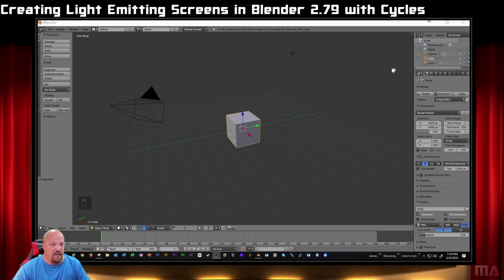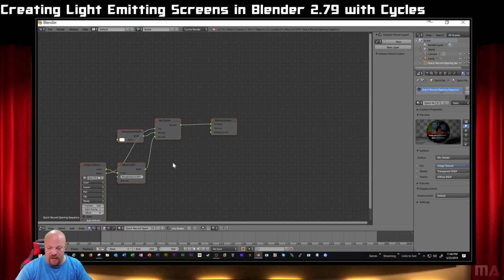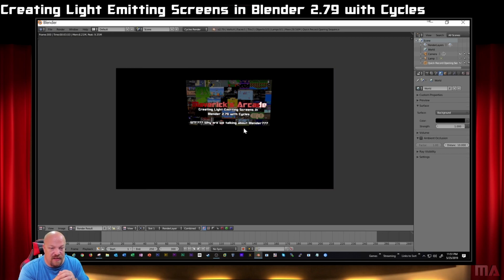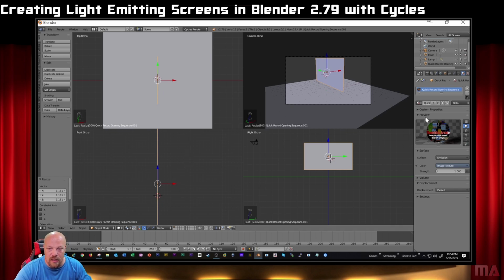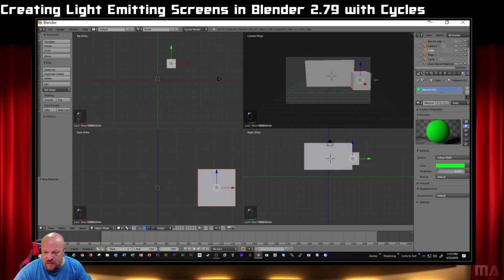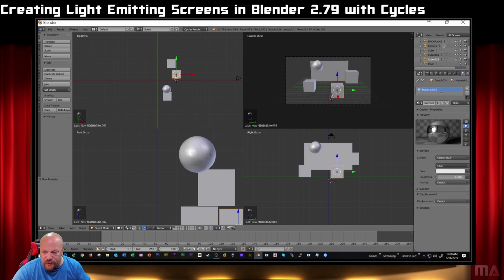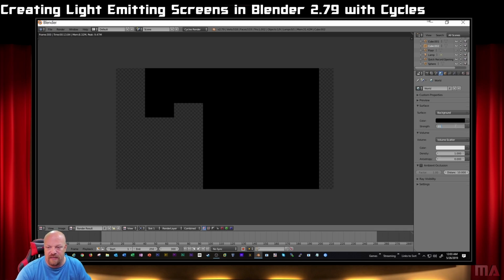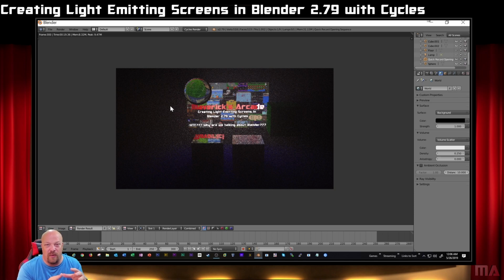Creating Lit Screens with Blender 2 79 using Cycles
WTF?!?! Why are we talking about Blender?

Well, I was working on making new graphics and animations for the channel and I wanted to find out how to make a truly lit screen.  Unfortunately, I couldn't find any videos online to get me the exact effect I was looking for, so just like the arcade, I decided to make one.  Don't worry, if this video gains any popularity, I will make a separate channel.

However, most of you guys are pretty geeky and might find this interesting. Also, if you're curious about trying 3D graphics and animation, Blender is a great place to start. Really powerful and best of all it's completely FREE!

Don't worry, working on more arcade videos as we speak!